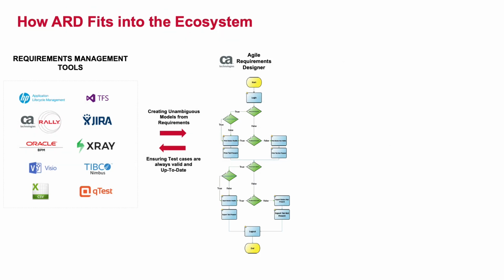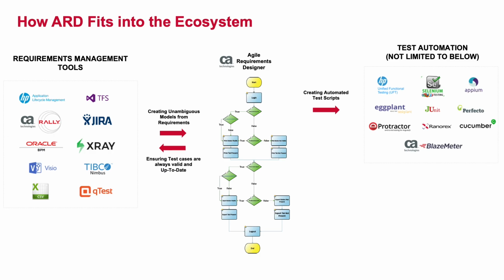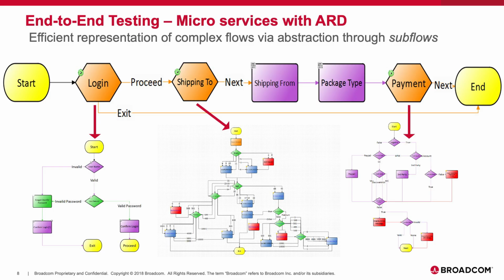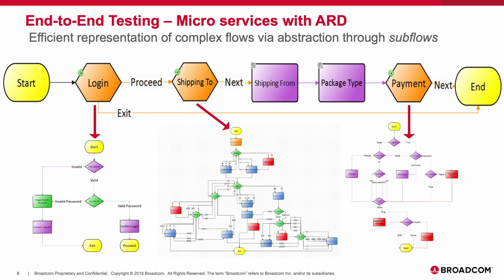Best Practices ARD 1 1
Watch this video to understand more about ARD best practices